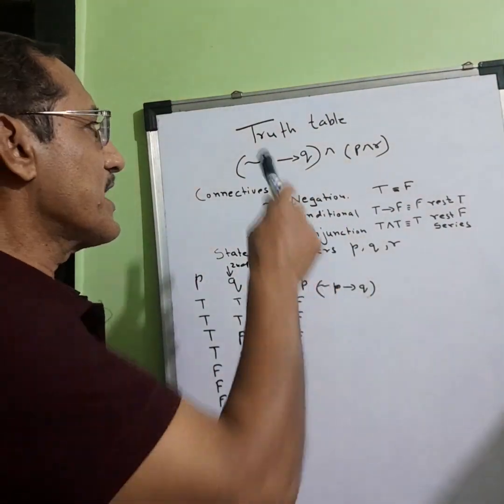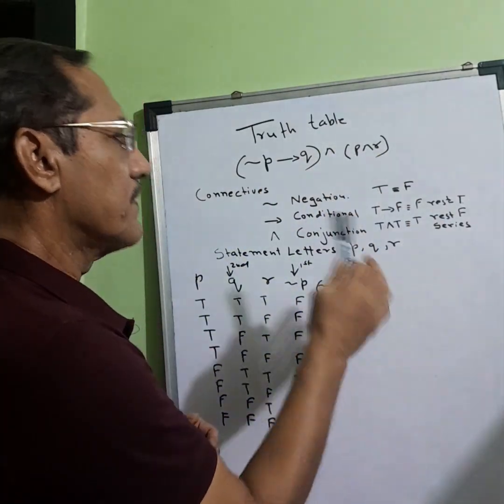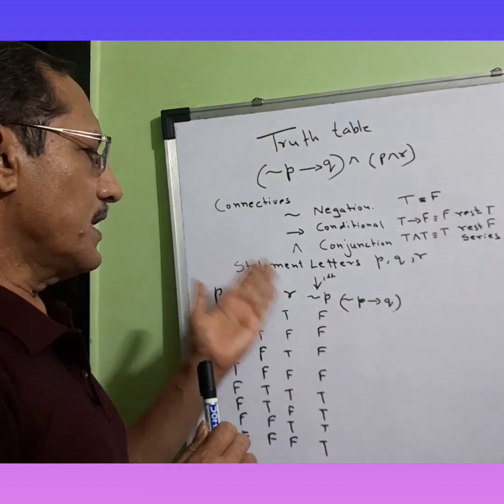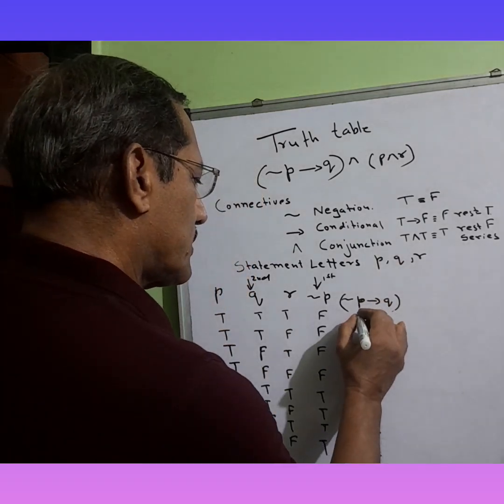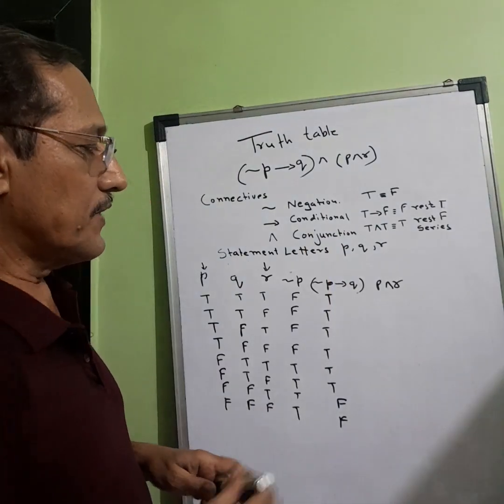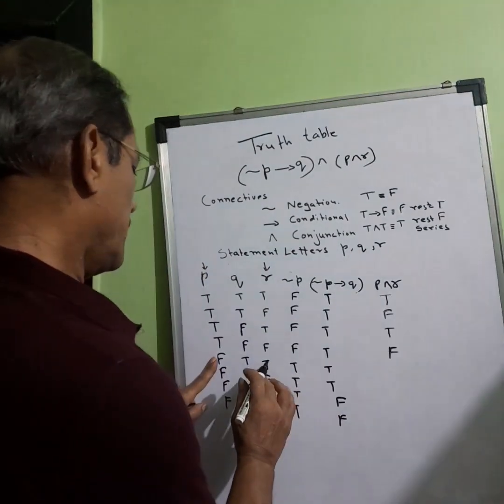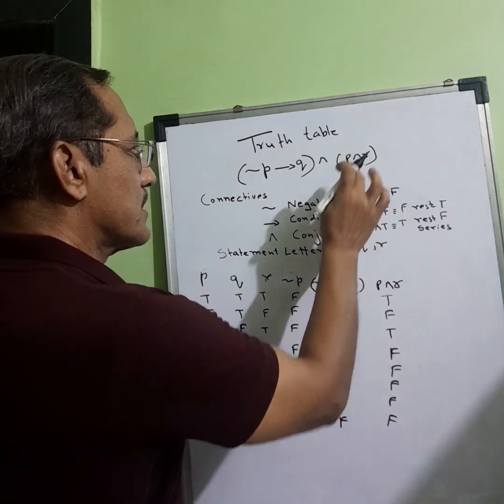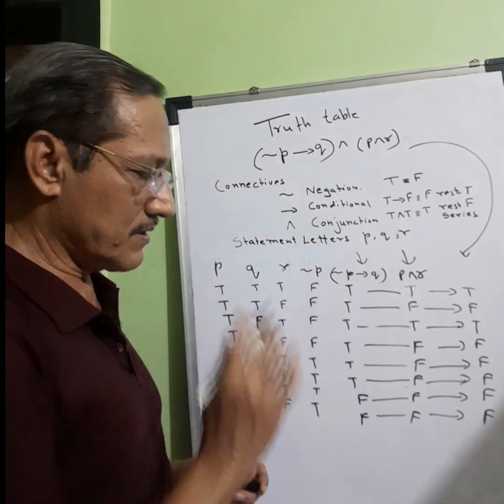Mathematical Logic: Understanding making of truth table via numerical